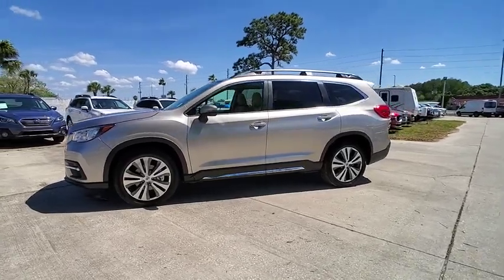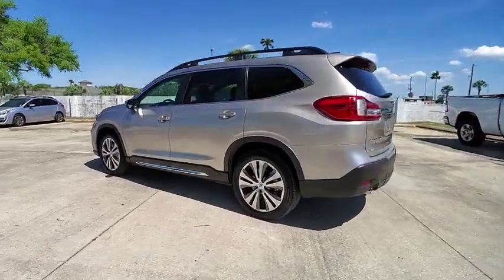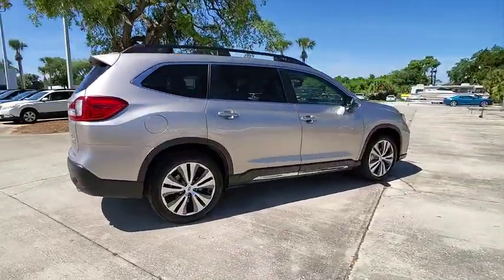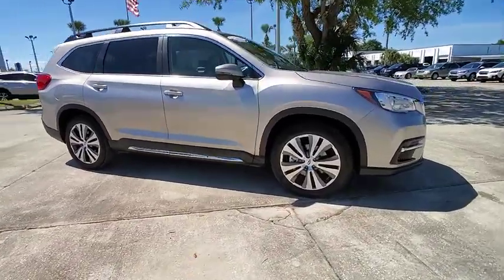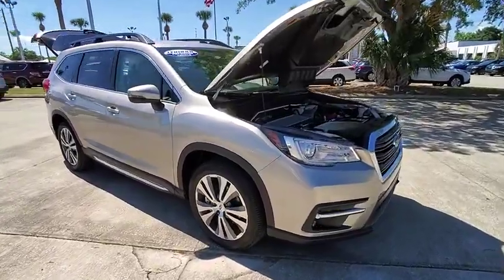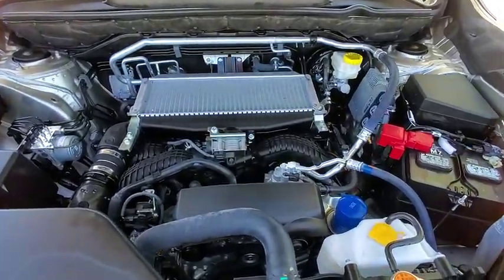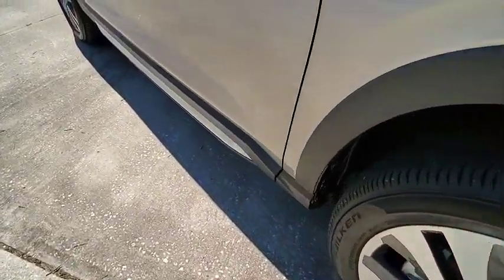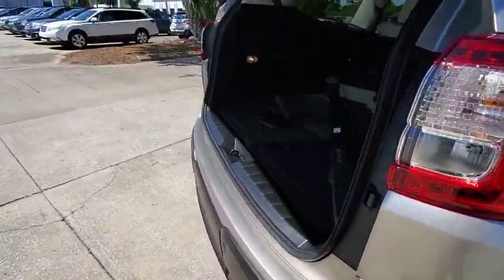2019 Subaru Ascent Port Richey FL PT416981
2019 Subaru Ascent Limited

11613 U.S. Highway 19 N

Recent Arrival! CARFAX One-Owner. Clean CARFAX.Tungsten Metallic 2019 Subaru Ascent Limited AWD Lineartronic CVT 2.4L DOHC20/26 City/Highway MPGAll Trades Accepted! Come experience the LO-key approach to car sales! Guaranteed Credit Approval!